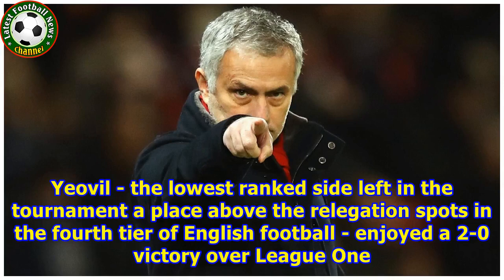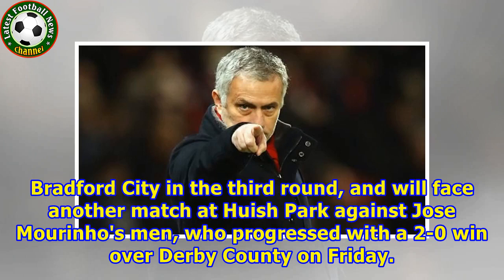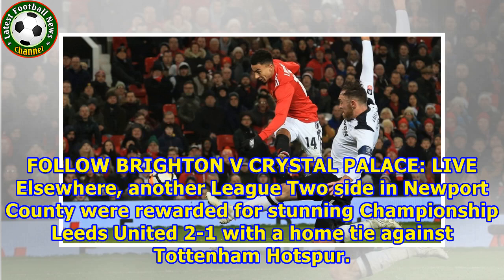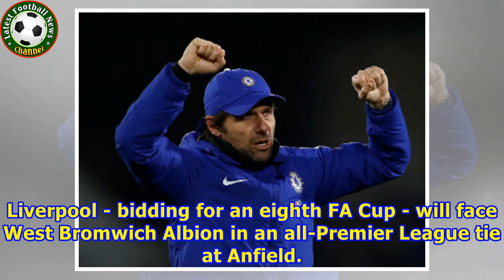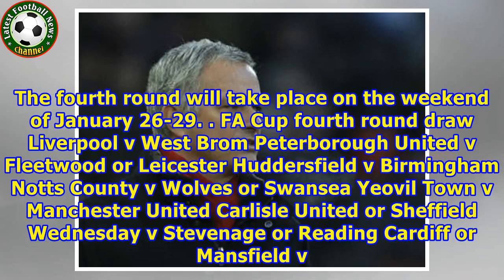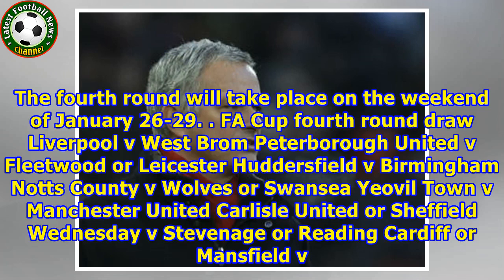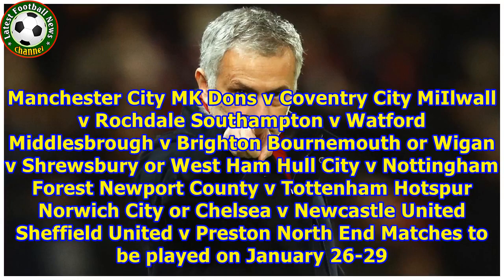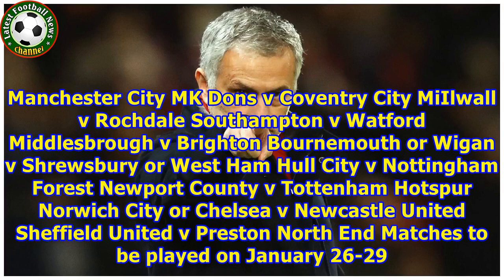Minows Yeovil Town land Manchester United with Newport County to host Tottenham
Yeovil - the lowest ranked side left in the tournament a place above the relegation spots in the fourth tier of English football - enjoyed a 2-0 victory over League One Bradford City in the third round, and will face another match at Huish Park against Jose Mourinho's men, who progressed with a 2-0 win over Derby County on Friday. FOLLOW BRIGHTON V CRYSTAL PALACE: LIVE Elsewhere, another League Two side in Newport County were rewarded for stunning Championship Leeds United 2-1 with a home tie ag...